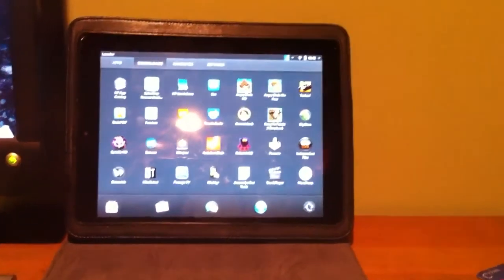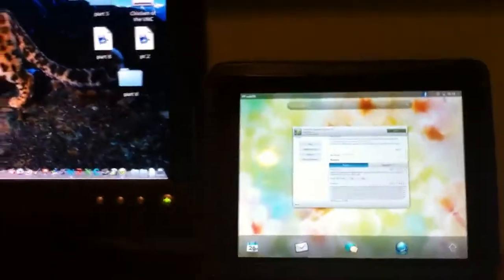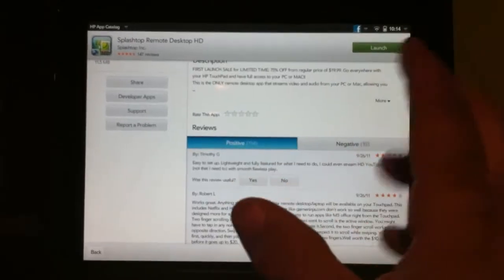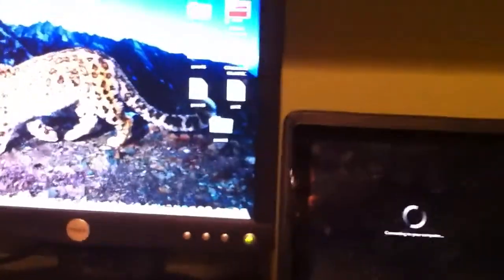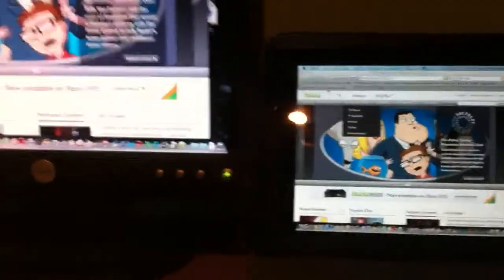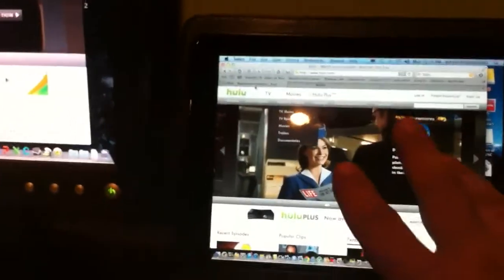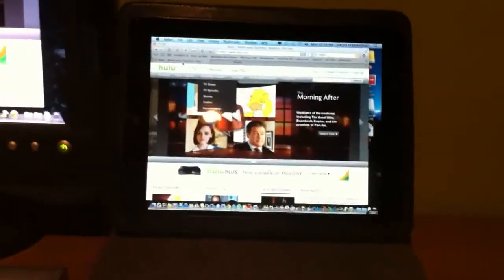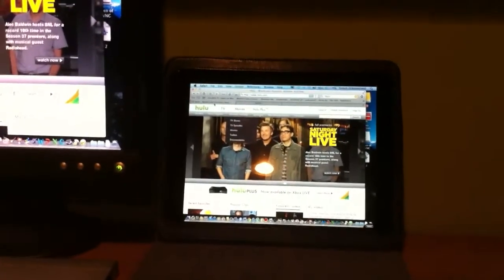Mac os x Lion on my Hp touchpad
Mac on my Hp touchpad via Splashtop streamer and app catalog app splash top remote desktop HD